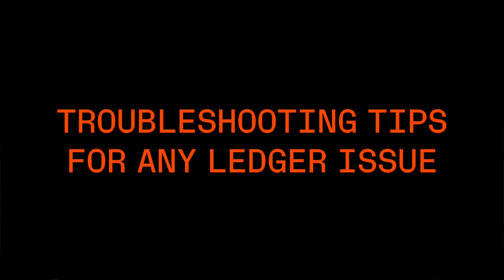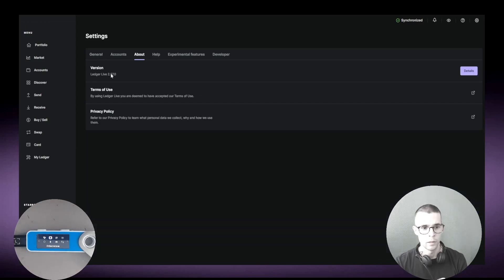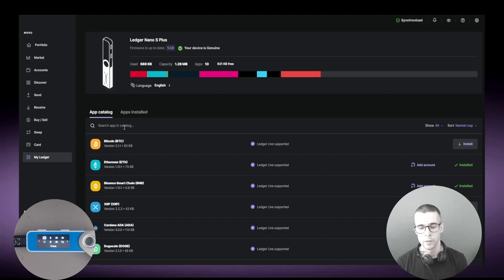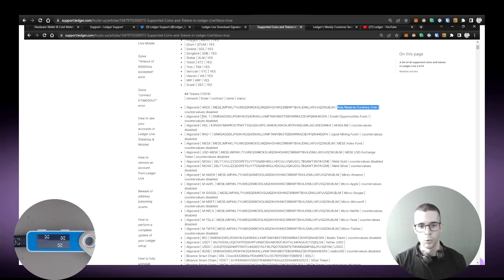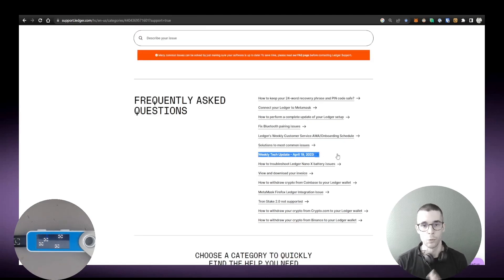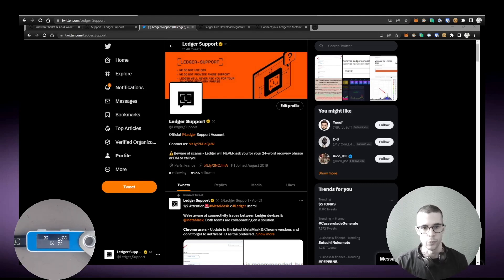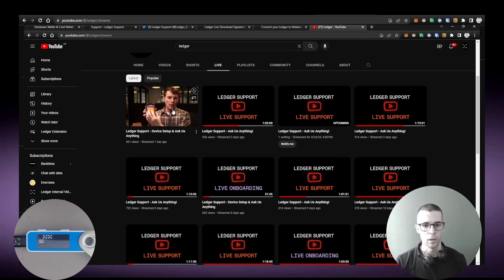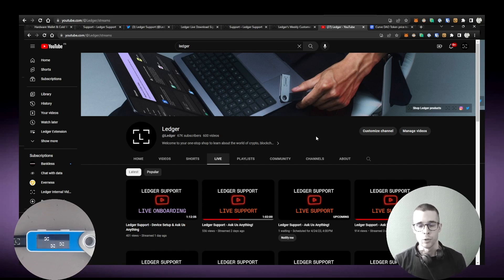Troubleshooting Tips for Any Ledger Issue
Join Dan from Ledger Support as he shares quick and effective tips for self-troubleshooting any Ledger issue. Get back on track with your device in no time!